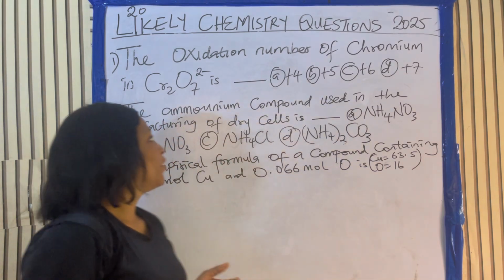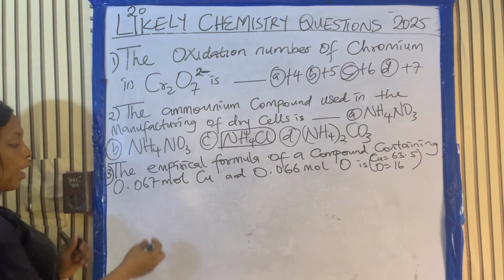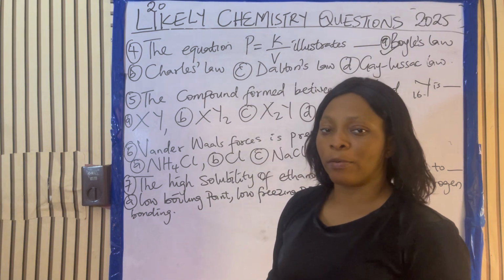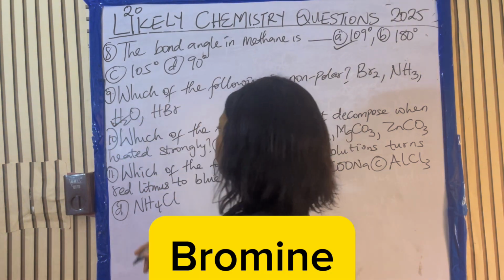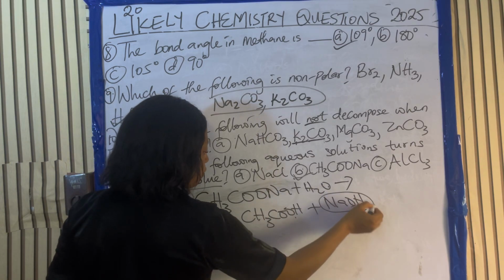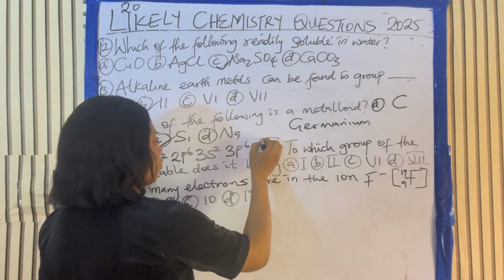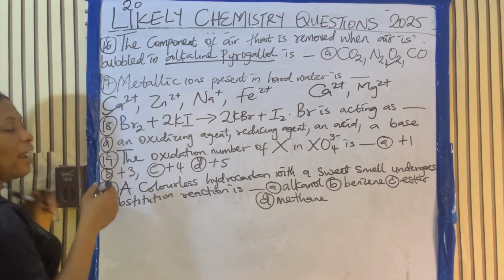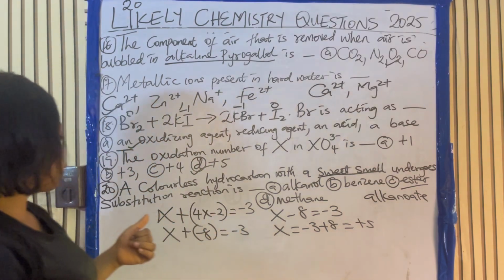2025 Jamb Chemistry likely questions